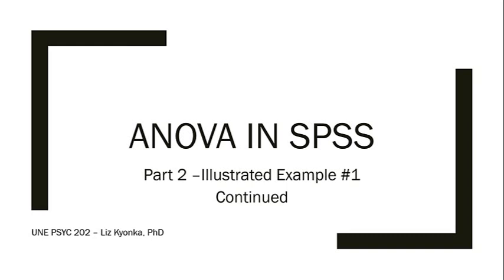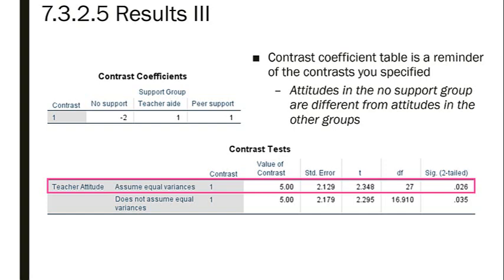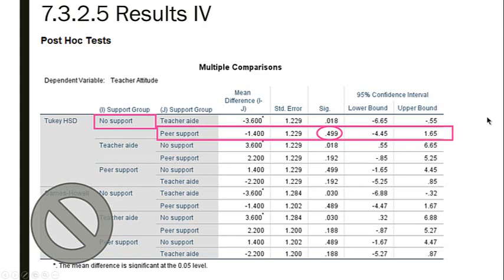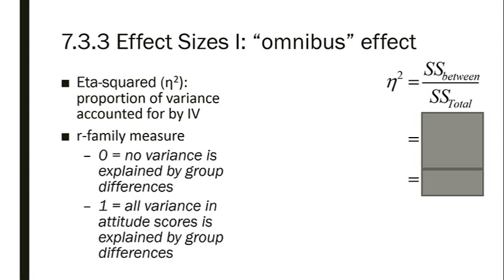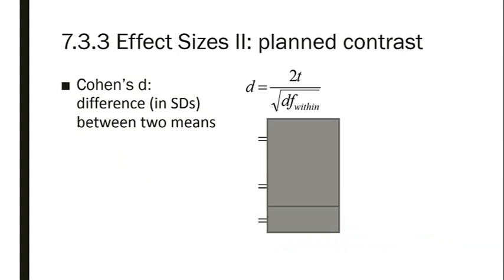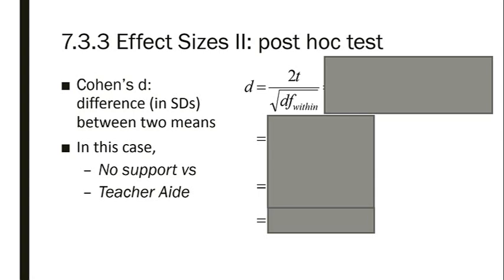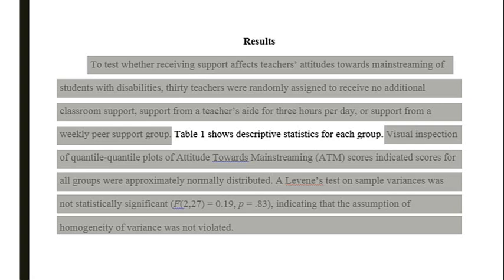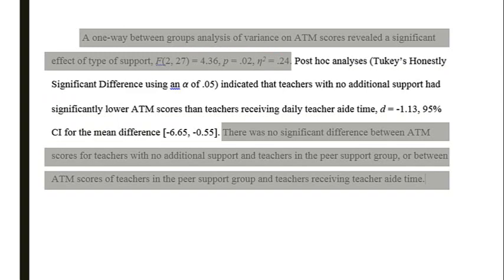more ANOVA in SPSS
Interpret planned contrasts/post hoc tests, calculate effect sizes, report results of one way between-subjects ANOVA in APA style.